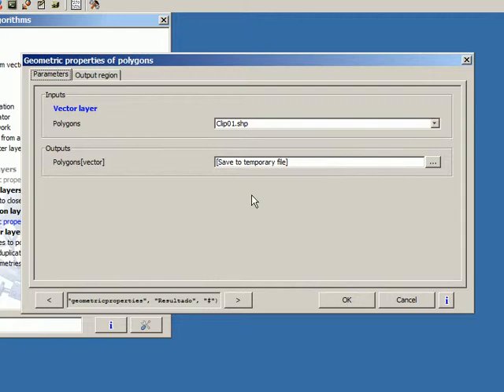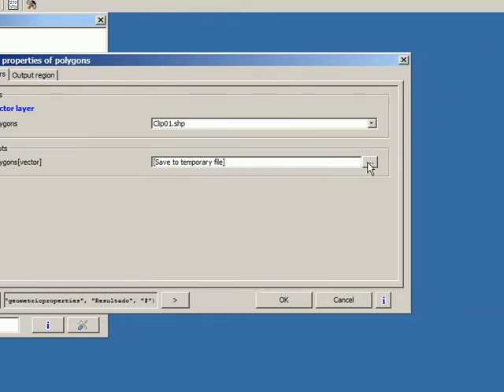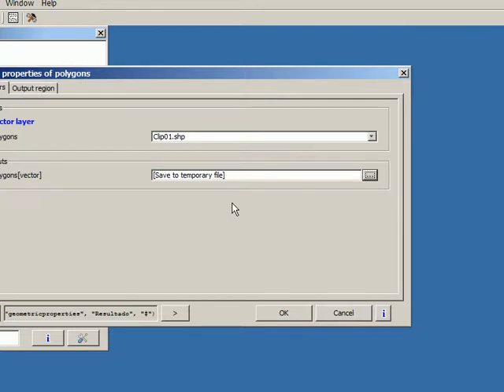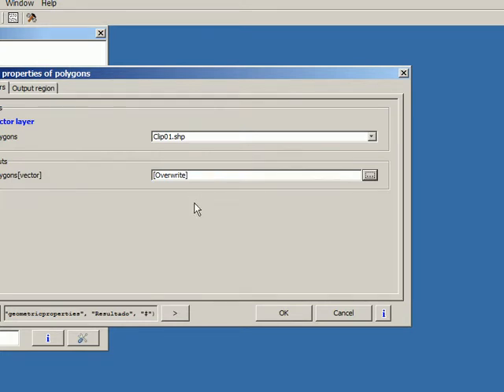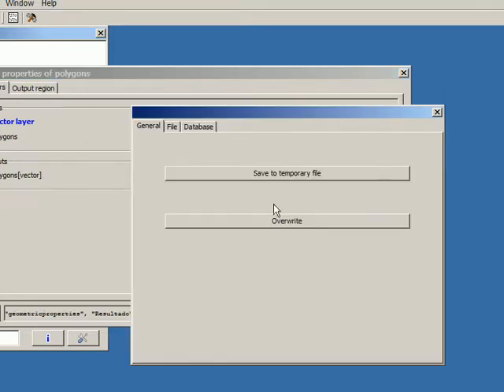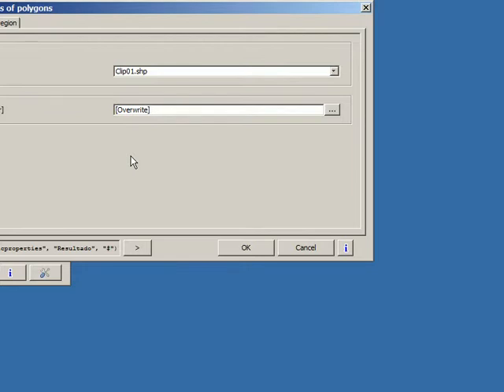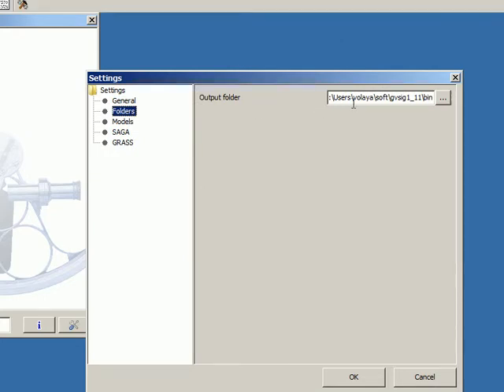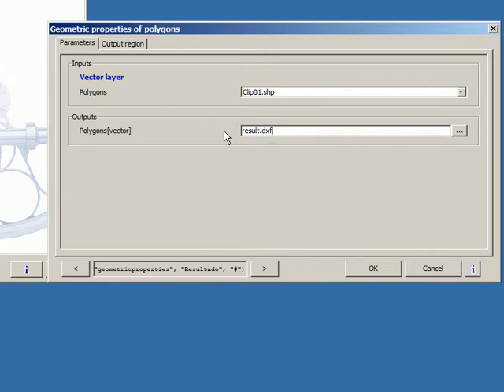8-Output channels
This video explains output channel used to store resulting layers from SEXTANTE algorithm